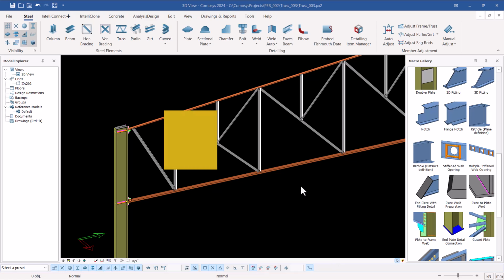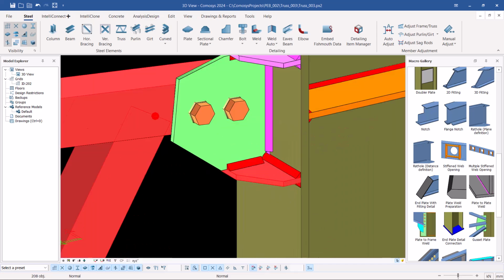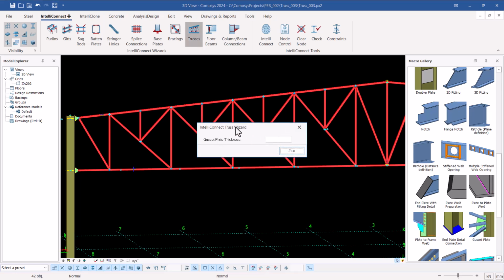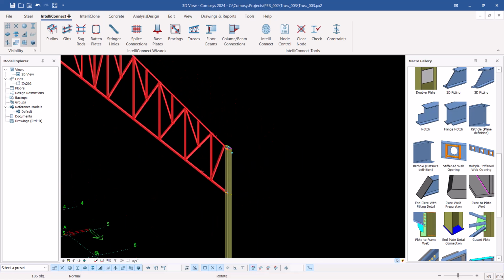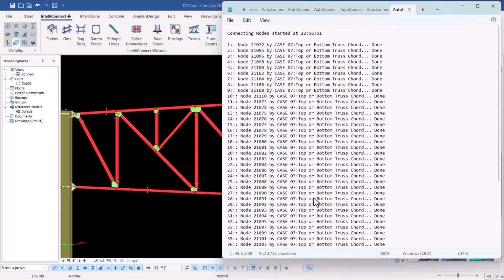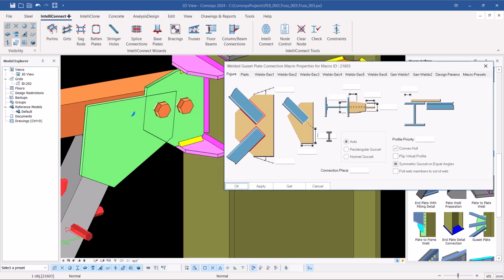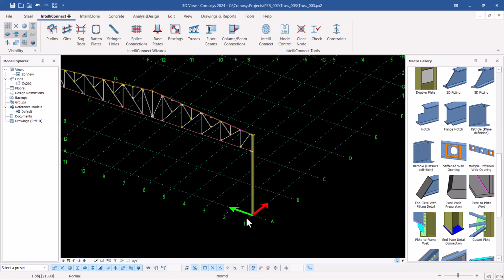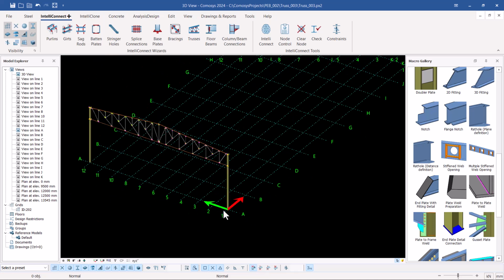Hangar_Truss Detailing in COMOSYS 2024_Part_04 in COMOSYS 2024